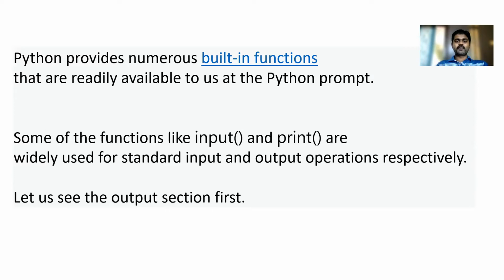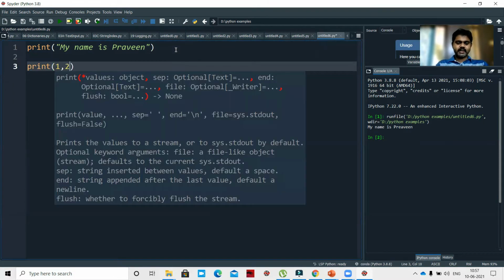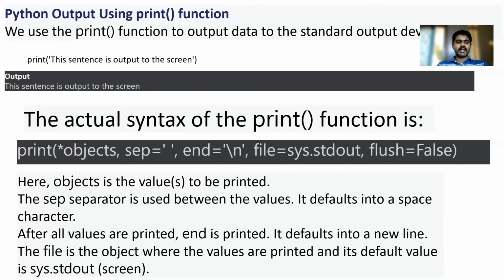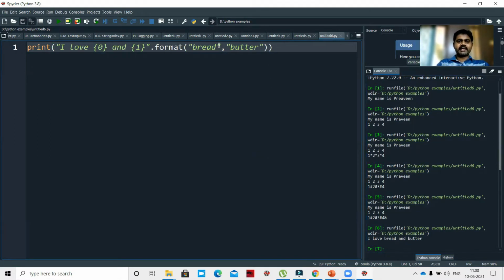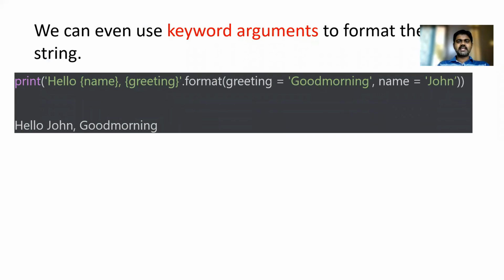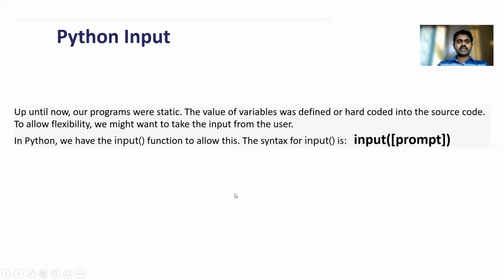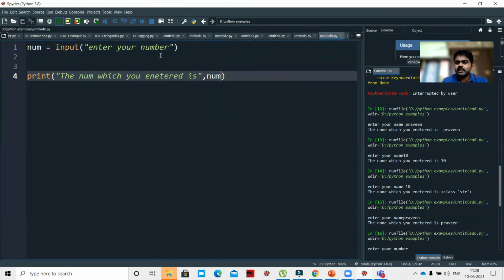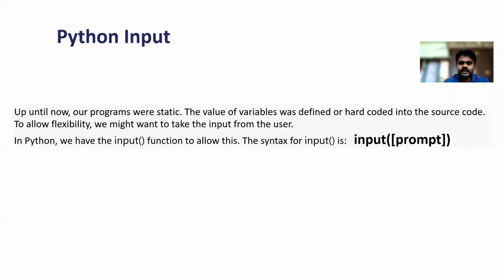INPUT & OUTPUT STATEMENTS - PYTHON PROGRAMMING | INPUT AND OUTPUT STATEMENTS IN PYTHON